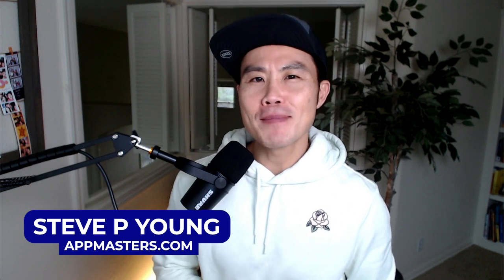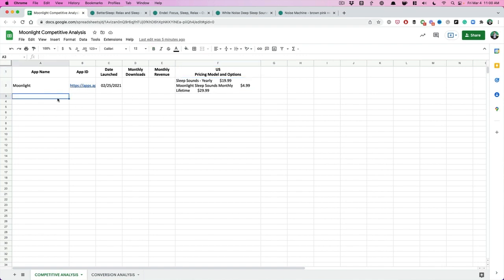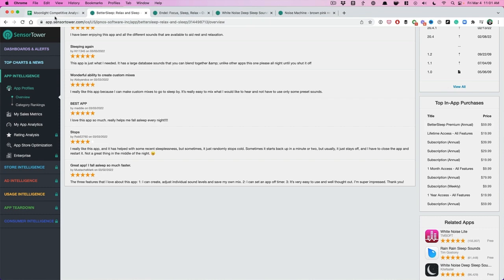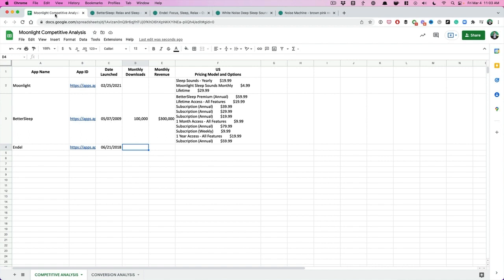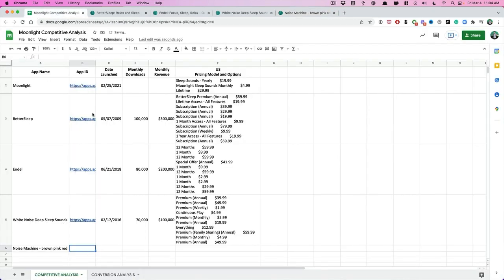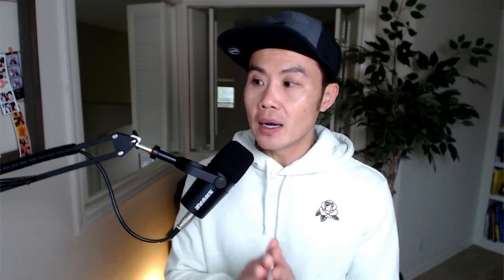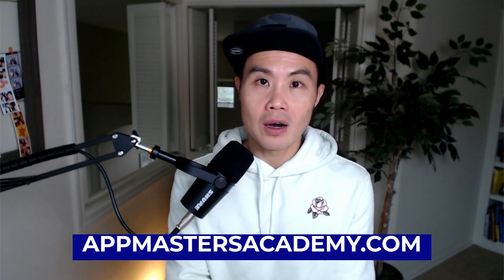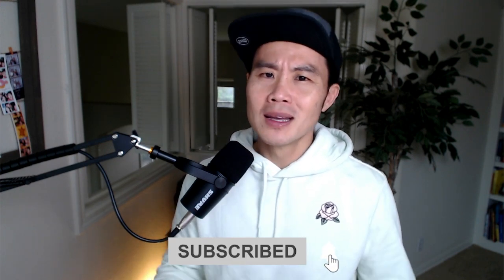How to Do Competitor Analysis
Discover how to do competitor analysis for mobile apps so you can make the right decision for pricing, marketing strategies, and more!